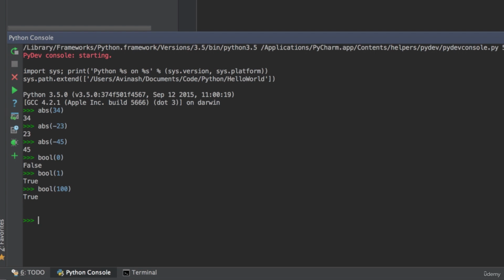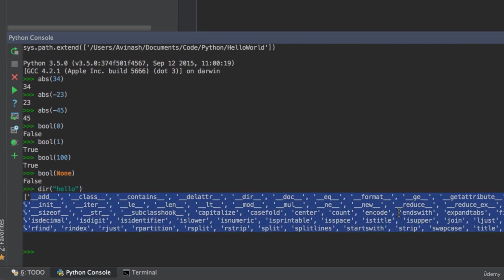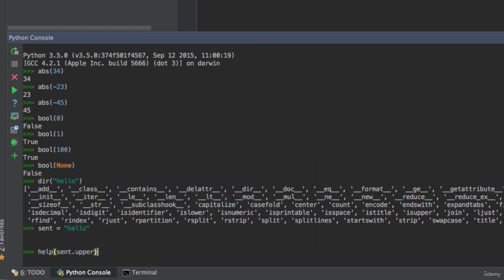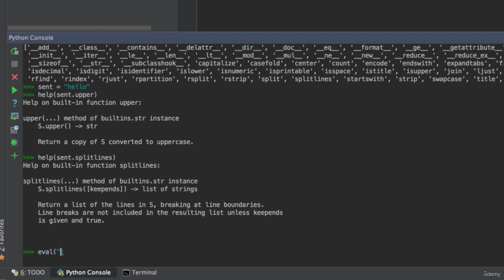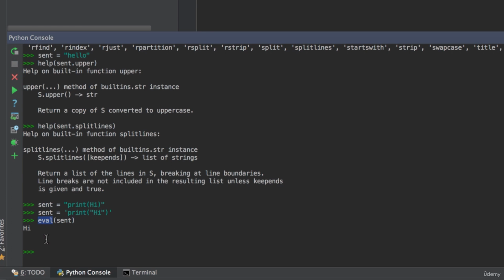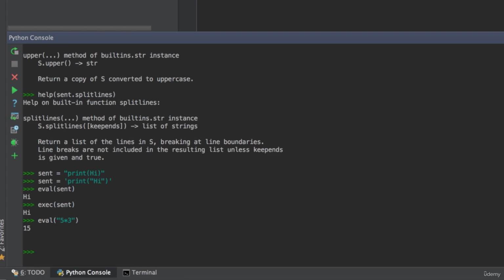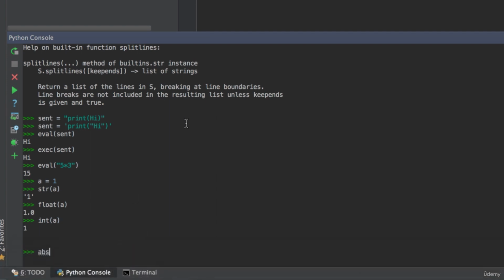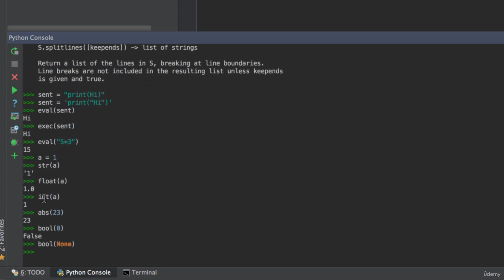13. Python Built in Functions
Python has a set of built-in functions.

Function Description
abs() Returns the absolute value of a number
all() Returns True if all items in an iterable object are true
any() Returns True if any item in an iterable object is true
ascii() Returns a readable version of an object. Replaces none-ascii characters with escape character
bin() Returns the binary version of a number
bool() Returns the boolean value of the specified object
bytearray() Returns an array of bytes
bytes() Returns a bytes object
callable() Returns True if the specified object is callable, otherwise False
chr() Returns a character from the specified Unicode code.
classmethod() Converts a method into a class method
compile() Returns the specified source as an object, ready to be executed
complex() Returns a complex number
delattr() Deletes the specified attribute (property or method) from the specified object
dict() Returns a dictionary (Array)
dir() Returns a list of the specified object's properties and methods
divmod() Returns the quotient and the remainder when argument1 is divided by argument2
enumerate() Takes a collection (e.g. a tuple) and returns it as an enumerate object
eval() Evaluates and executes an expression
exec() Executes the specified code (or object)
filter() Use a filter function to exclude items in an iterable object
float() Returns a floating point number
format() Formats a specified value
frozenset() Returns a frozenset object
getattr() Returns the value of the specified attribute (property or method)
globals() Returns the current global symbol table as a dictionary
hasattr() Returns True if the specified object has the specified attribute (property/method)
hash() Returns the hash value of a specified object
help() Executes the built-in help system
hex() Converts a number into a hexadecimal value
id() Returns the id of an object
input() Allowing user input
int() Returns an integer number
isinstance() Returns True if a specified object is an instance of a specified object
issubclass() Returns True if a specified class is a subclass of a specified object
iter() Returns an iterator object
len() Returns the length of an object
list() Returns a list
locals() Returns an updated dictionary of the current local symbol table
map() Returns the specified iterator with the specified function applied to each item
max() Returns the largest item in an iterable
memoryview() Returns a memory view object
min() Returns the smallest item in an iterable
next() Returns the next item in an iterable
object() Returns a new object
oct() Converts a number into an octal
open() Opens a file and returns a file object
ord() Convert an integer representing the Unicode of the specified character
pow() Returns the value of x to the power of y
print() Prints to the standard output device
property() Gets, sets, deletes a property
range() Returns a sequence of numbers, starting from 0 and increments by 1 (by default)
repr() Returns a readable version of an object
reversed() Returns a reversed iterator
round() Rounds a numbers
set() Returns a new set object
setattr() Sets an attribute (property/method) of an object
slice() Returns a slice object
sorted() Returns a sorted list
staticmethod() Converts a method into a static method
str() Returns a string object
sum() Sums the items of an iterator
super() Returns an object that represents the parent class
tuple() Returns a tuple
type() Returns the type of an object
vars() Returns the __dict__ property of an object
zip() Returns an iterator, from two or more iterators